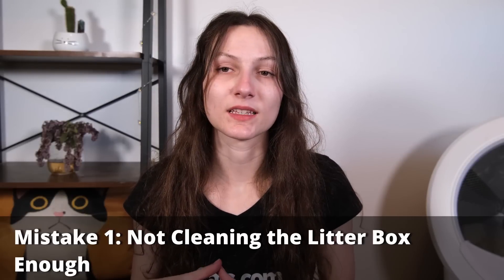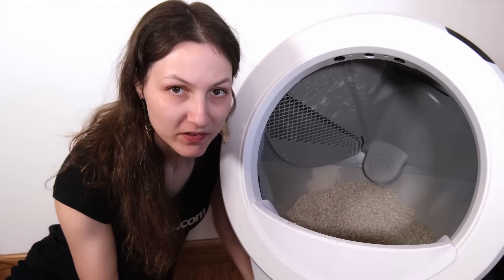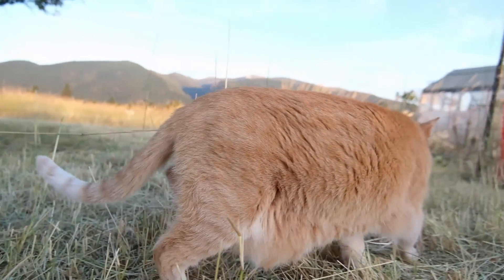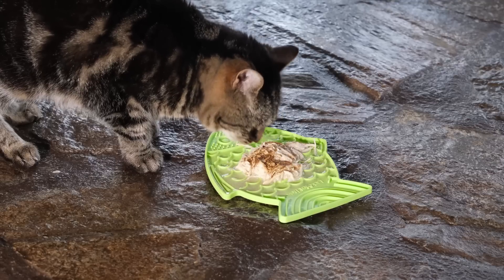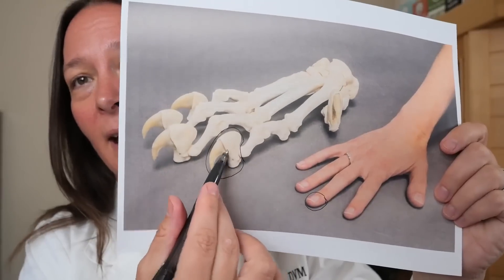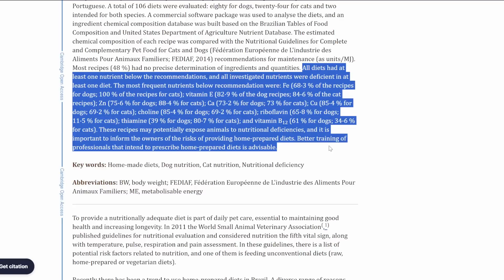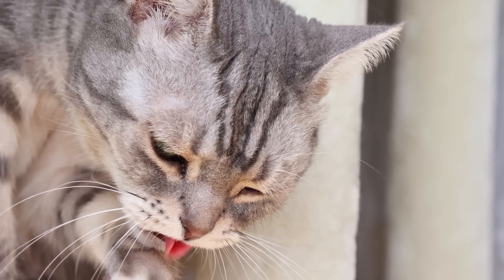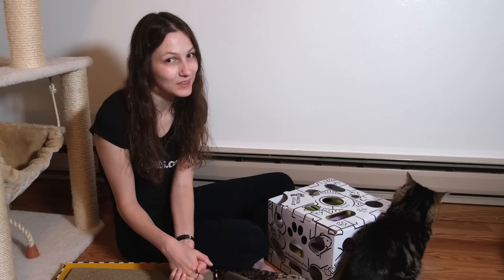The 7 WORST Mistakes Cat Owners Make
After years of working in cat media and caring for my own cats, I've identified these as some of the biggest mistakes you can make with your cat.

Video Navigation:

0:00 The Mistakes We Make
0:25 Mistake 1: Not Cleaning the Litter Box Enough
1:32 Sponsor Spotlight: Whisker & Litter-Robot
2:24 Mistake 2: Understimulating Your Cat
3:21 Mistake 3: Overfeeding Your Cat
4:12 Mistake 4: Letting Microchip Information Go Out of Date
5:06 Mistake 5: Declawing Your Cat
5:58 Mistake 6: Feeding Improperly-Balanced Homemade Food
7:04 Mistake 7: Missing Signs of Pain and Illness
8:51 What Mistakes Have You Made?